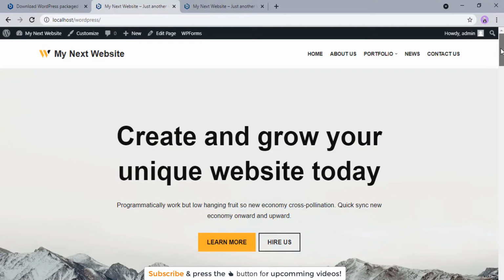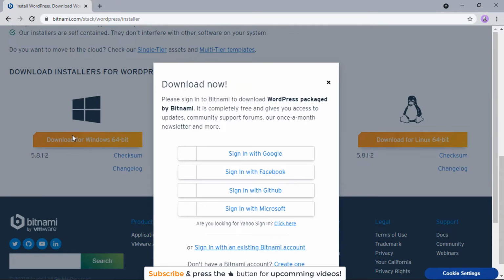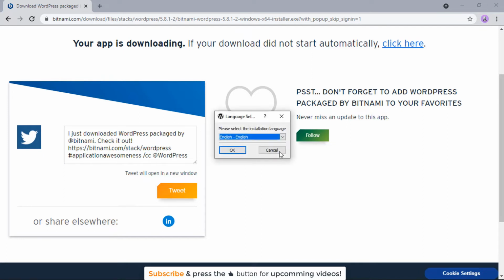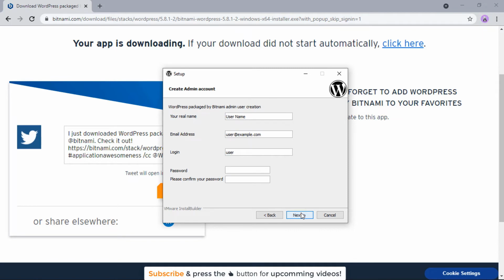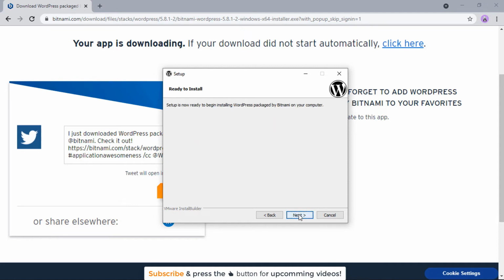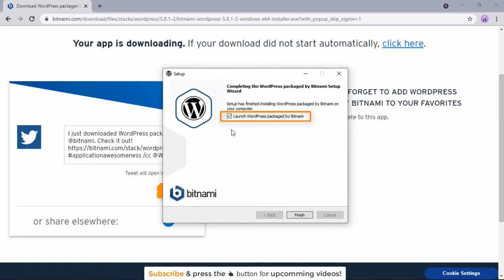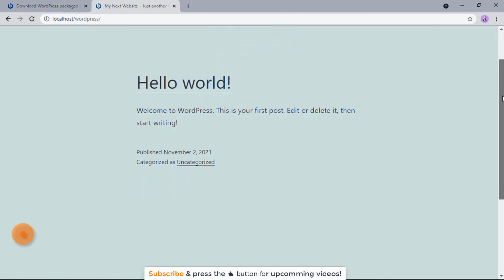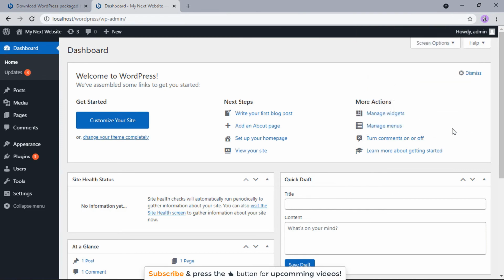How to Install Wordpress Locally on Your Computer Bitnami Wordpress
In this video I will show you how to install WordPress locally on your computer step by step.

Installing Wordpress on your computer can be useful for testing plugins, themes, and even complete your website before publishing it to the webserver.

____/ Recommended Hosting and Plugins\____

0:00 Intro
0:21 How to  download Bitnami Wordpress
1:00 How to install and setup Bitnami Wordpress
3:26 Outro